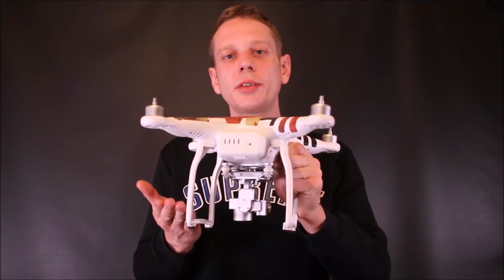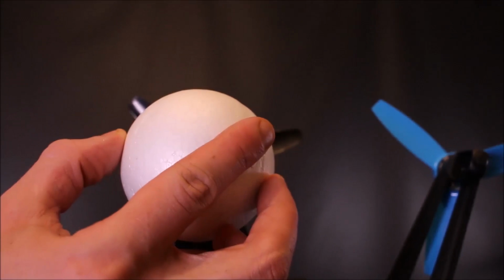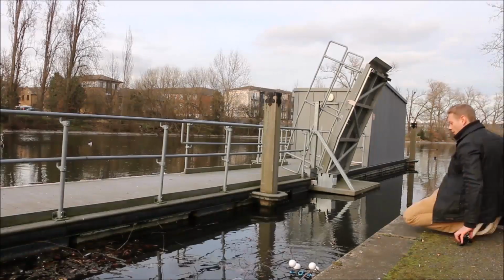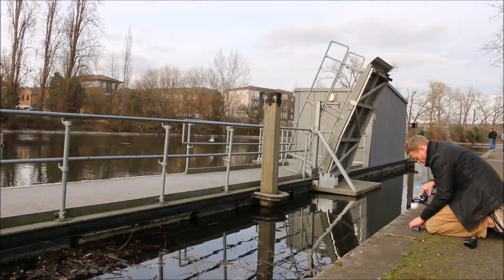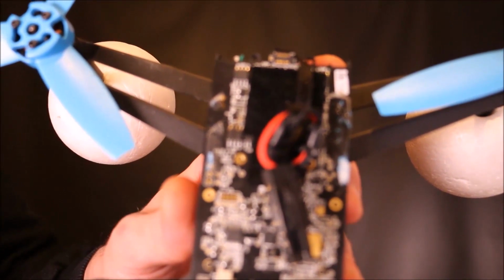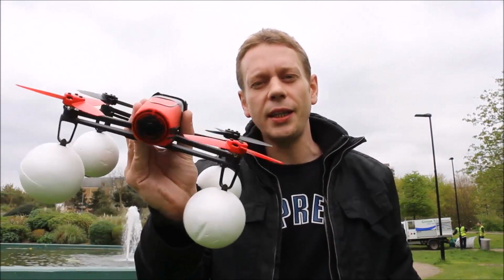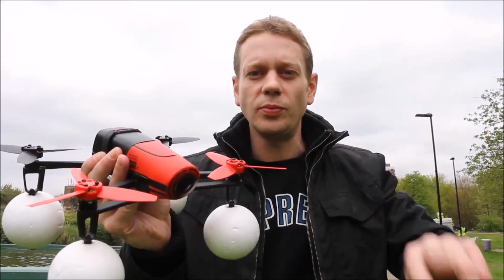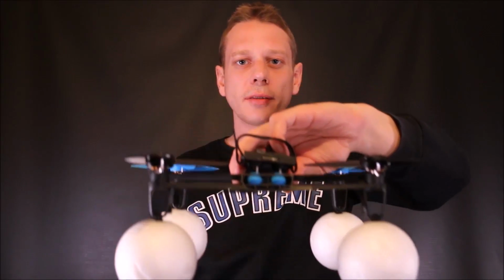Parrot Bebop - Can I Land this Drone on Water? Epic Fail??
I take out the most popular drones the DJI Phantom and the Parrot Bebop and test their suitability for landing on water! I attempt several landings on water using polystyrene pontoons on the bottom of the Parrot Bebop! Does the Drone Crash and the Drone Fails?

Parrot Bebop water mod

Is this another epic drone fail with the parrot bebop can i avoid a drone crash? Drone fails!

AJACK CHANNEL